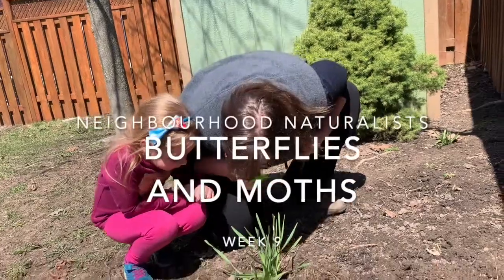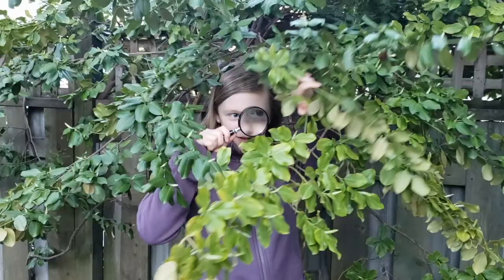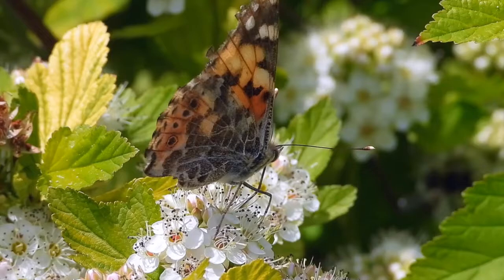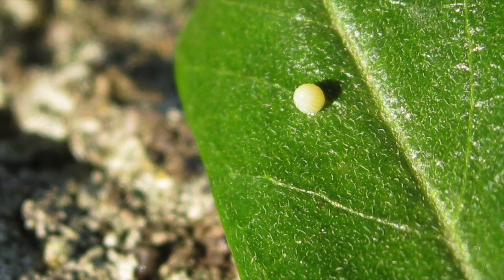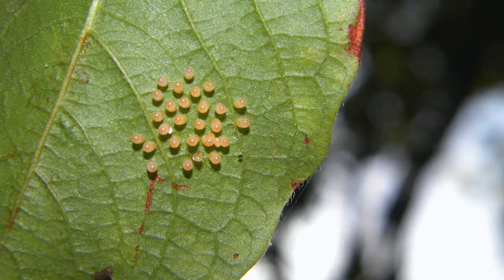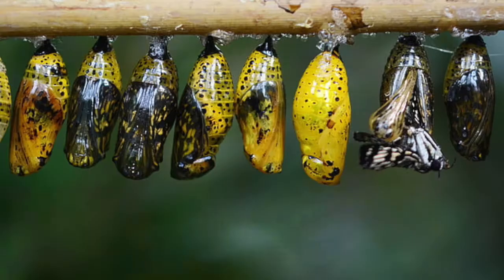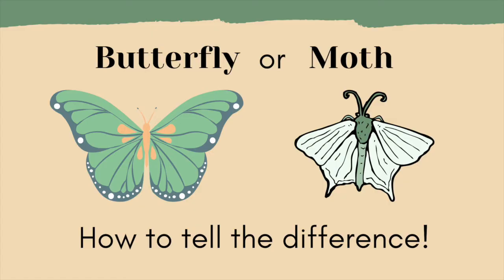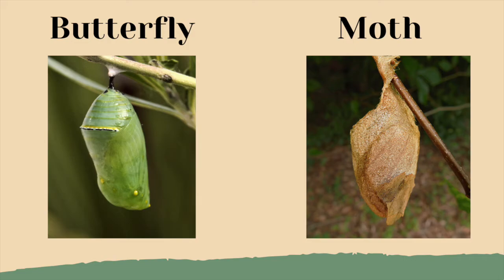Neighbourhood Naturalists: Episode 9 - Butterflies and Moths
I have scales but I don’t measure weight
I’m an insect but I’m not a ant
I feed on nectar but I’m not a bee
I’m colourful but I’m not a rainbow
I fly but I’m not a bird​

This episode is all about butterflies and m​oths!